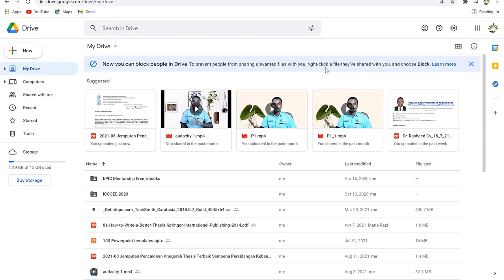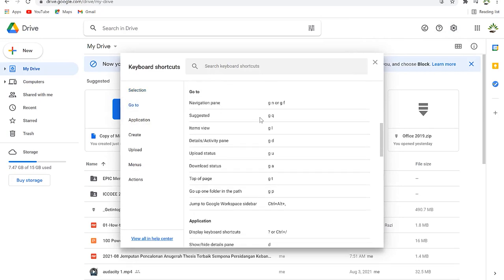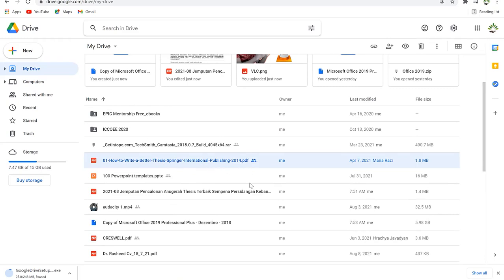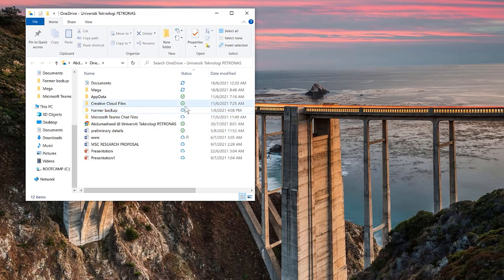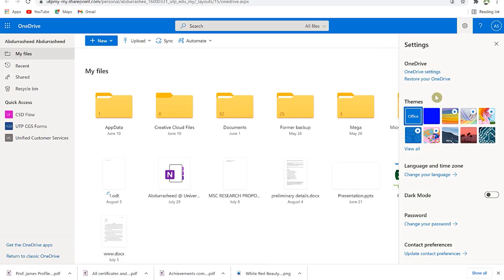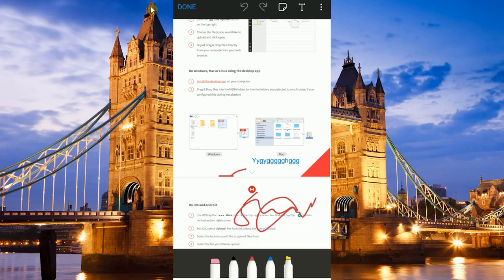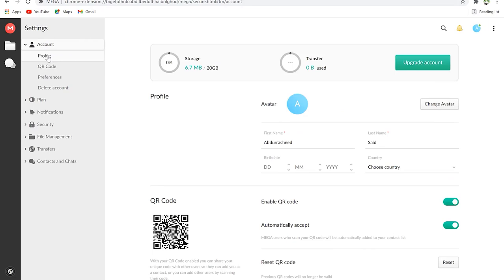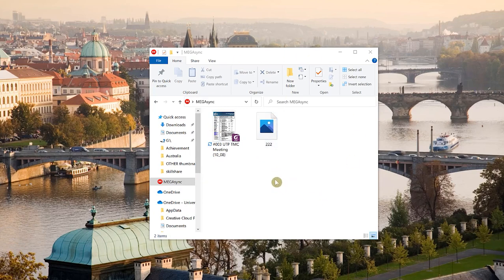Coud Storage Explained | Google drive, Onedrive, Dropbox and Mega